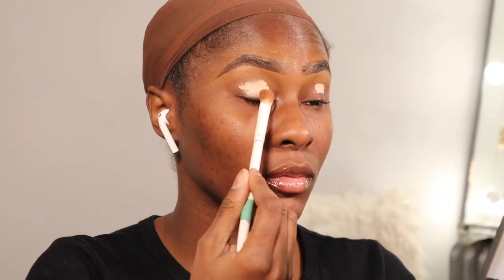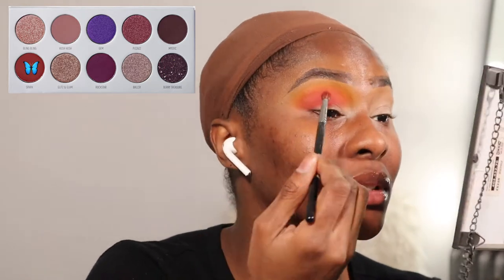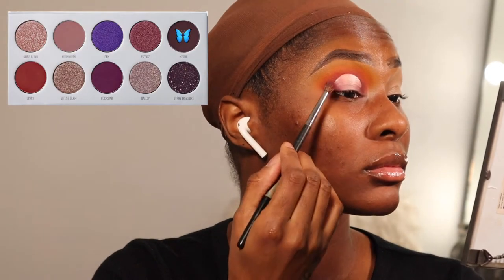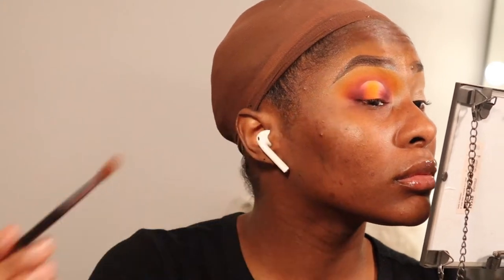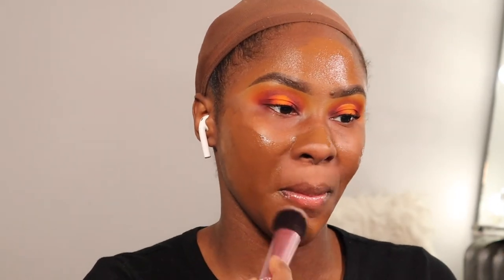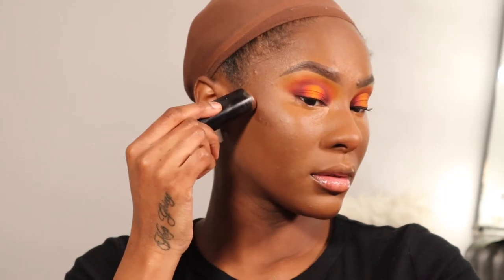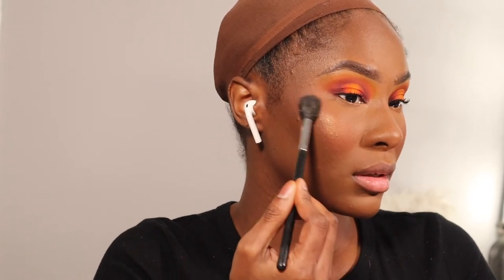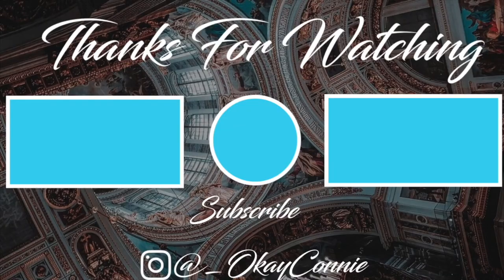SUNSET HALO EYE TUTORIAL | OKAYCONNIE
🌟❤️ EXPAND ❤️🌟
HEY ! I don’t know why the audio is going in and out sorry about that 🥲😅 I hope you were still able to enjoy and understand 💓

Social Media-

PRODUCTS USED :
🧶 La Girl  Shady Slim Pencil “Blackest Brown”
🧶 Morphe  James Charles & Bling Boss Palette
🧶 Juvias Place Zulu Palette
🧶 NYX Cosmetics Matte black liner
🧶 Urban Decay  perversion Eyeliner
🧶 @blinksbybriichanel  Lashes
🧶 Benefit Cosmetics 24HR Brow Setter
🧶 First Aid Beauty Ultra Repair Cream
🧶 Benefit Cosmetics Porefessional Hydrate
🧶 Anastasia Beverly Hills  luminous foundation 500C
🧶 Toofaced  Born this way matte foundation “ tiramisu”
🧶 Too Faced Born this way concealer “Spiced Rum & Chai”
🧶 Black Opal Beauty   Foundation Stick “Ebony Brown”
🧶 The Crayon Case Chalk dust setting powder “ Y “
🧶 Morphe   Glambronze bronzer “Leader”
🧶 Anastasia Beverly Hills Sun Dipped Highlight Palette
🧶 Nicka K NY  Lip Liner”Dark Brown”
🧶 Anastasia Beverly Hills  “Stripped” Matte liquid Lipstick
🧶 Colourpop So Juicy lipgloss Viceroy